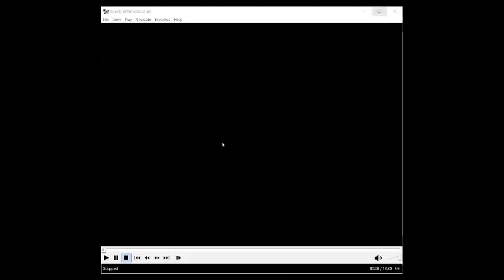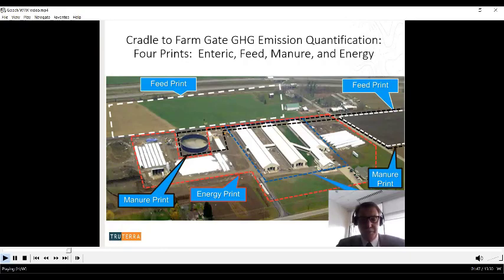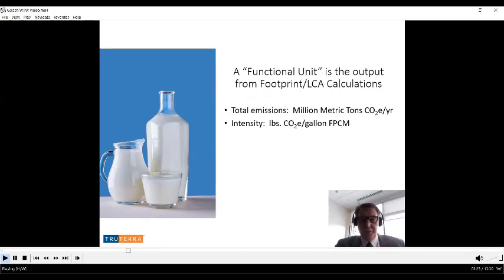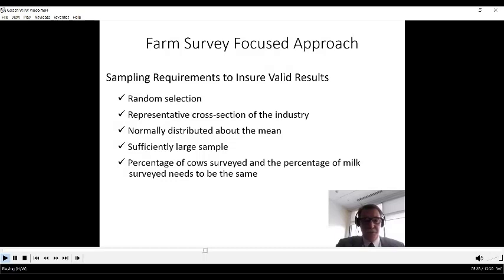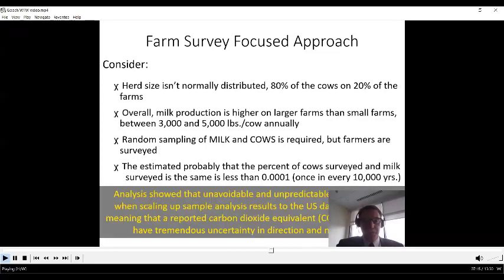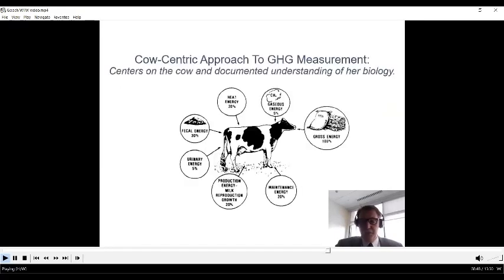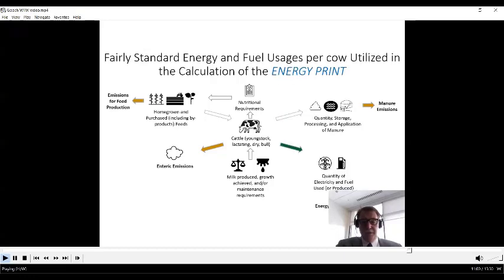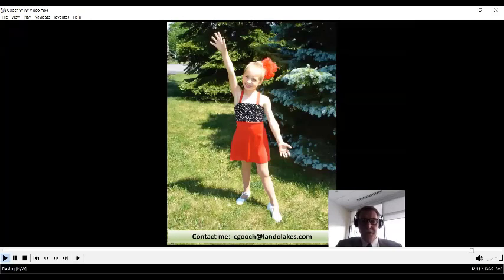Quantification of Greenhouse Gas Emissions from U.S. Dairy Farms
This was presented by Curt Gooch at the 2022 Waste to Worth Conference.